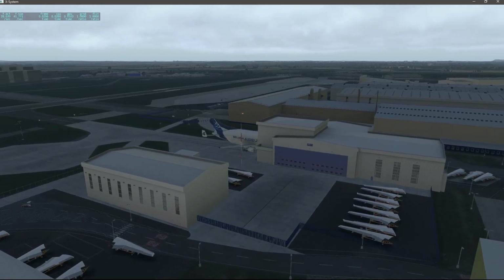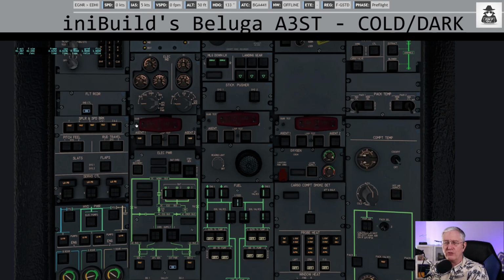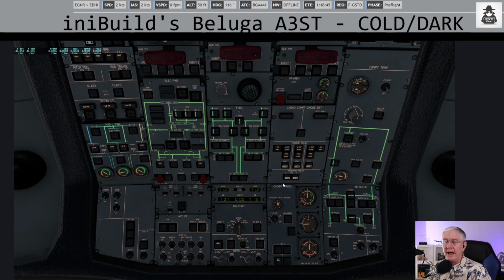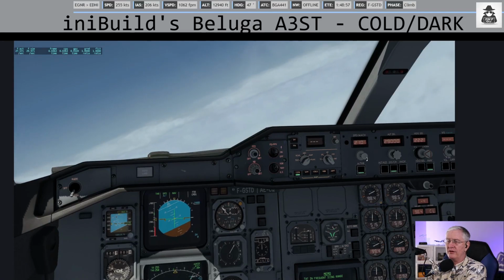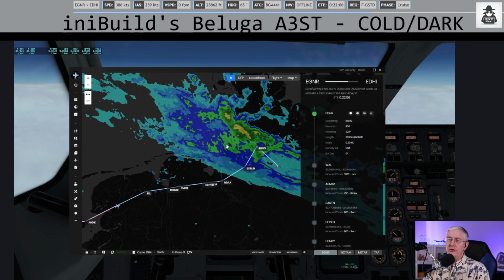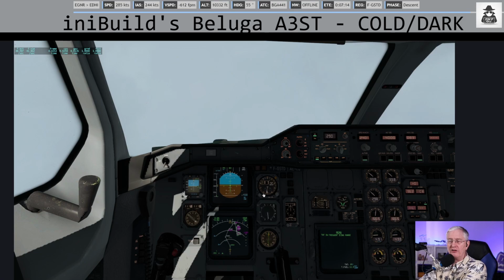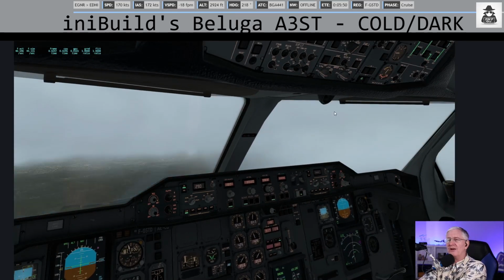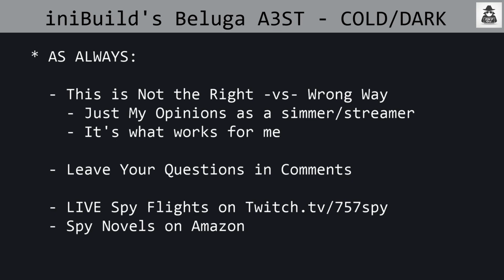Spy Flight's Beluga Cold n Dark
The Beluga from iniBuilds is one of the most complete airplanes you can fly in xPlane 11. Now it's time to update the Cold & Dark video. We're taking the A3ST on a real-world Beluga trip from Hawarden (EGNR) to Hamburg (EDHI). You can get the Beluga from iniBuilds Leave your questions in comments and be sure to join the Spy Pilots over for live flights.

Music from YouTube Music:
-Cameras - Alibis
-Nimbus - Eveningland